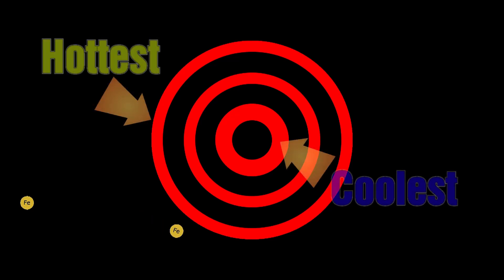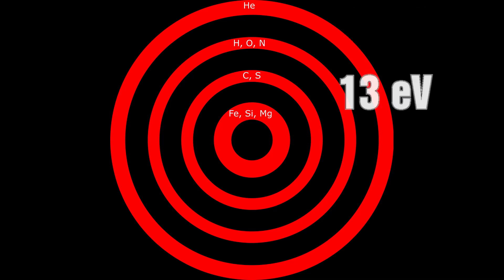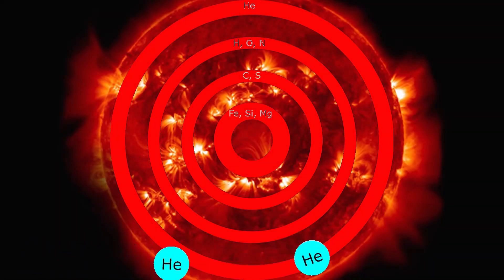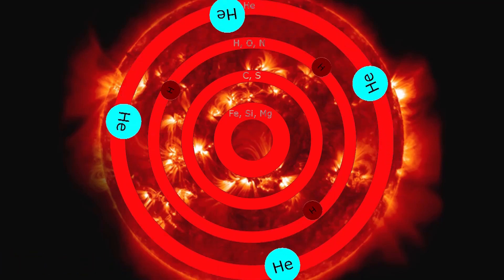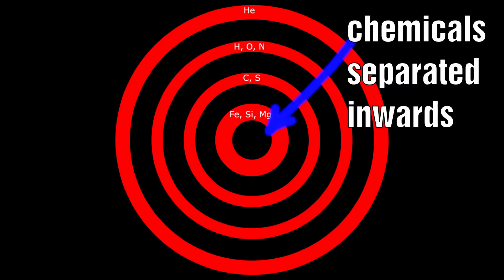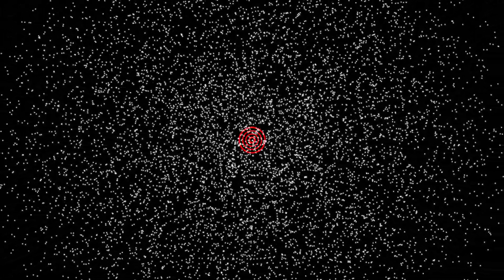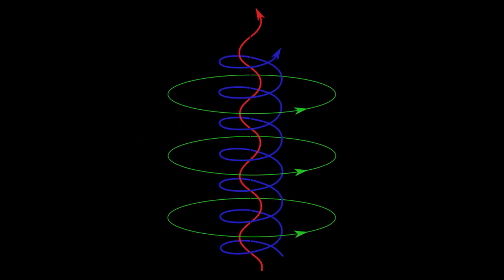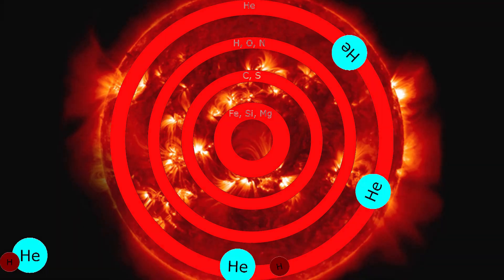Understanding Chemical Separation through Marklund Convection in 60 Seconds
The Electric Universe and Plasma Universe use many terms which at first may seem confusing.  In this video we will explain what Marklund convection is and how this can allow for chemical separation.  For a more detailed version please see the suggested video at the end.